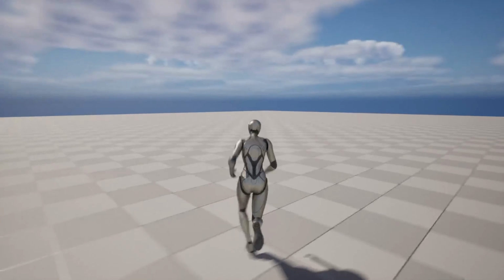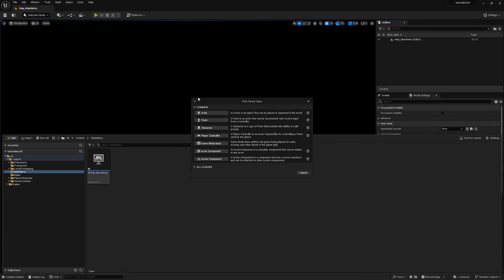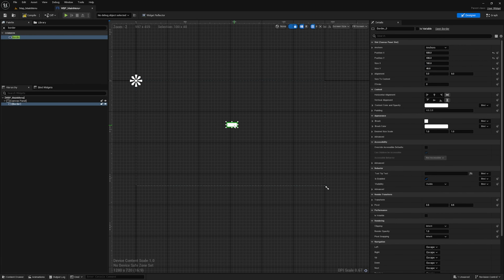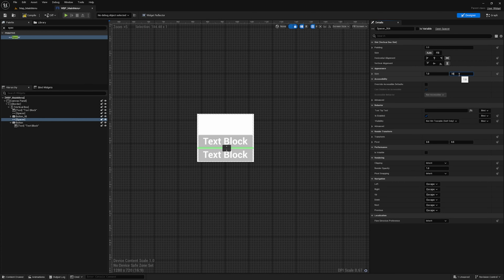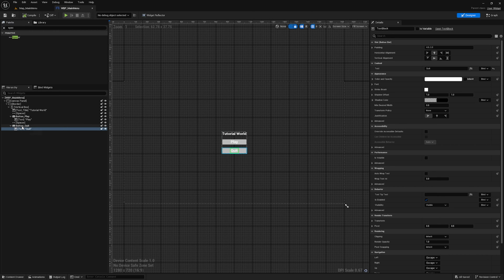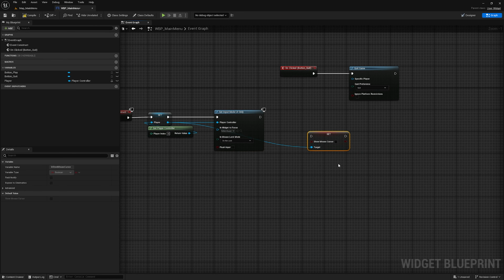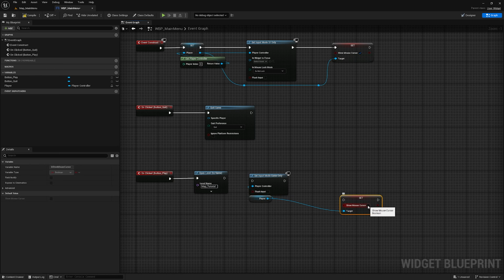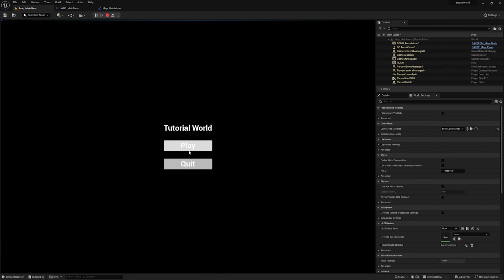How to Create a Basic Mainmenu in Unreal Engine 5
In this video, I will show you how to create a basic mainmenu in Unreal Engine version 5.3.2.

Chapters
0:00 - Intro
0:23 - Map
1:06 - Menu Mode and Pawn
2:30 - Mainmenu
6:48 - Menu Blueprints
10:12 - Map Blueprints
10:58 - Polish and Closure